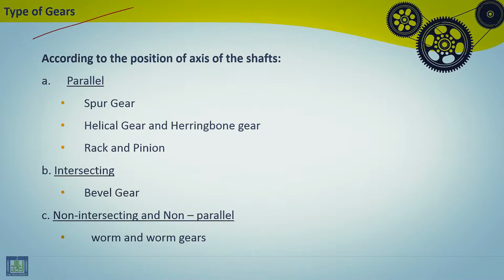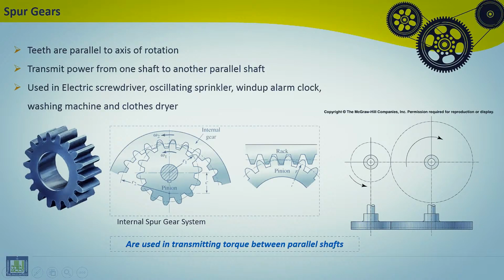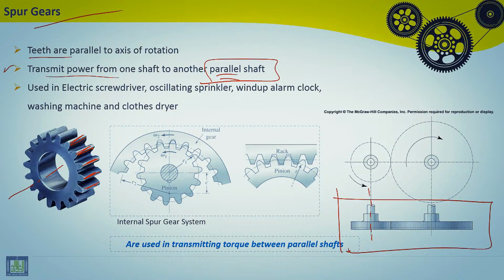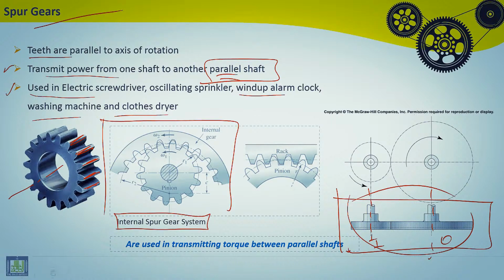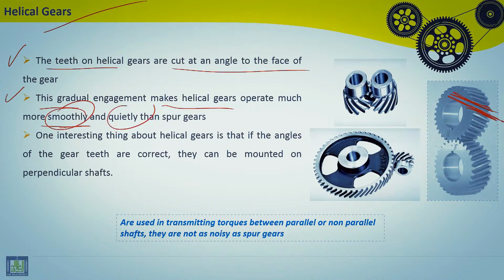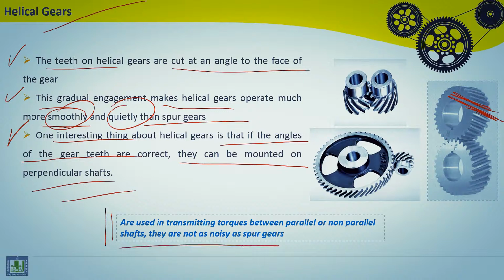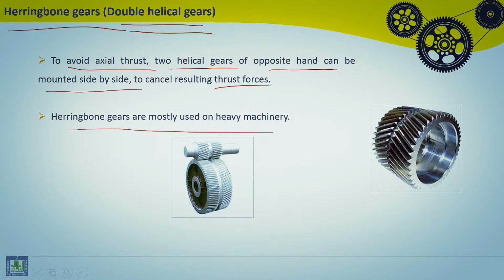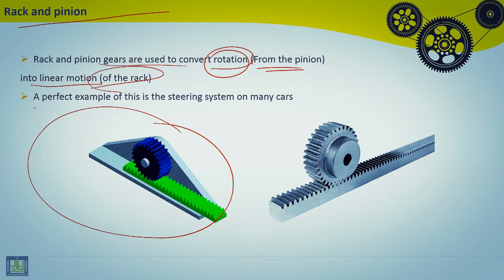Theory of machines | C6-L2 | Type of Gears